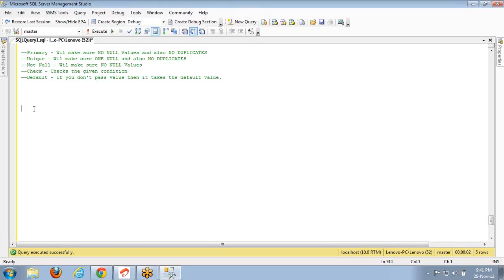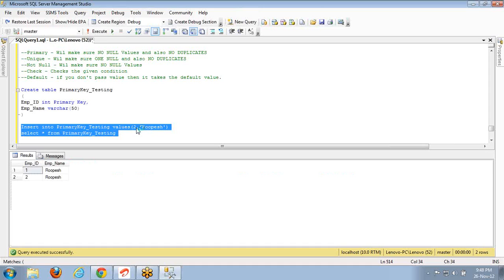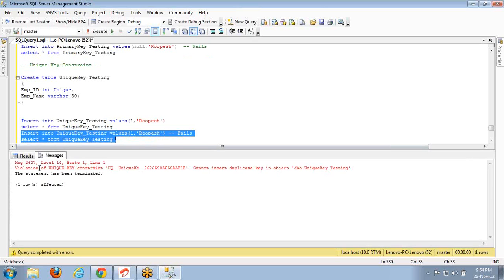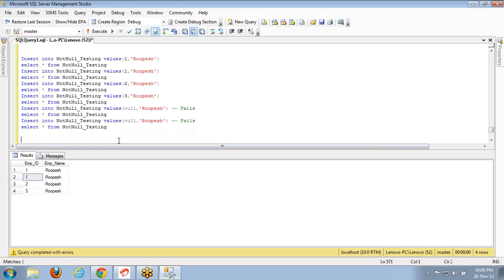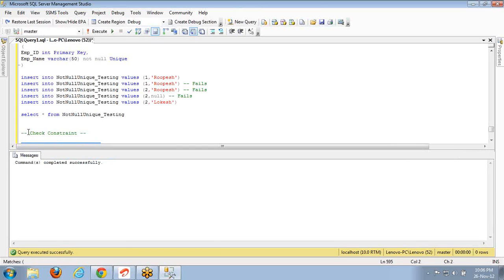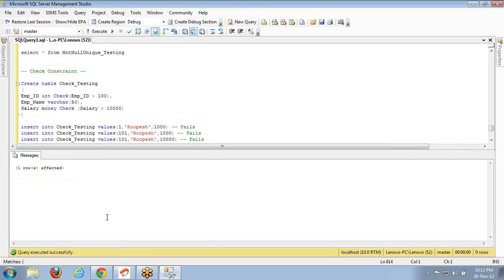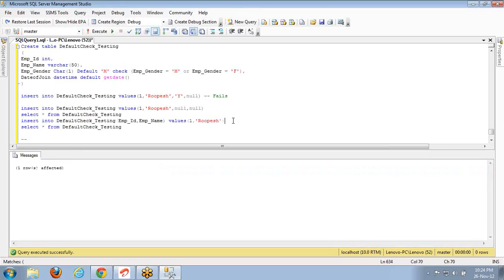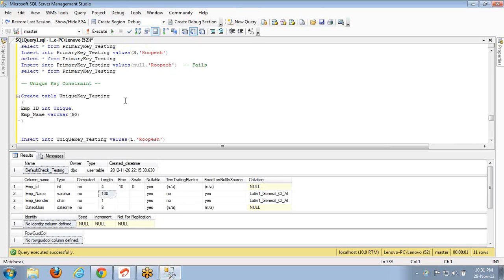MSBI Training Part 7